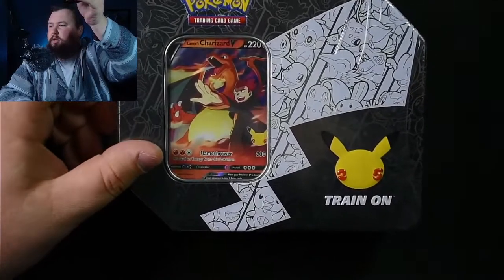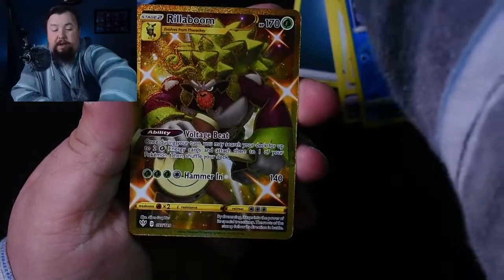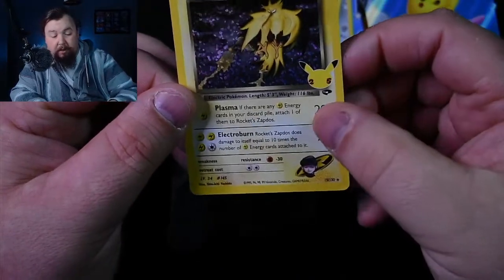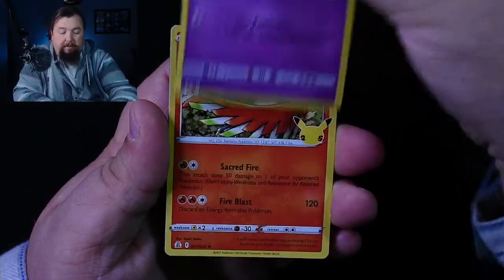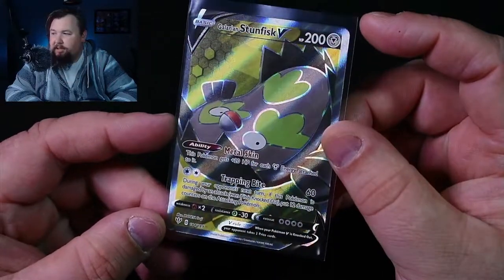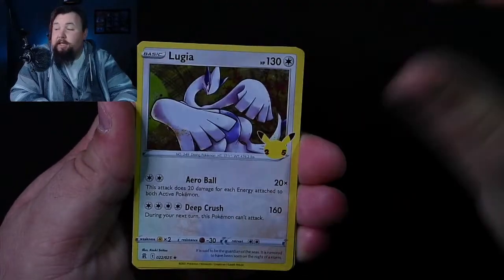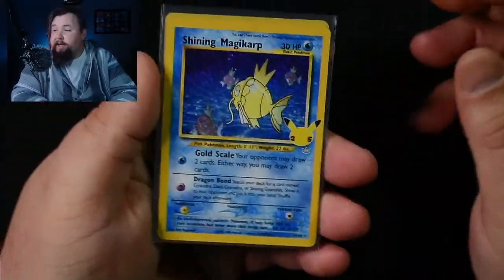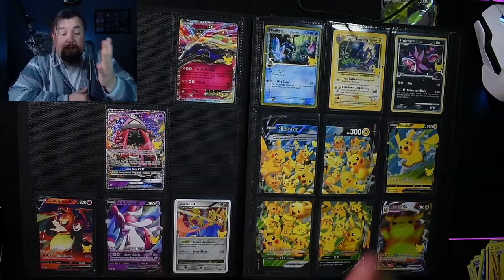Opening the New Walgreens Celebrations Tins of Pokemon cards...